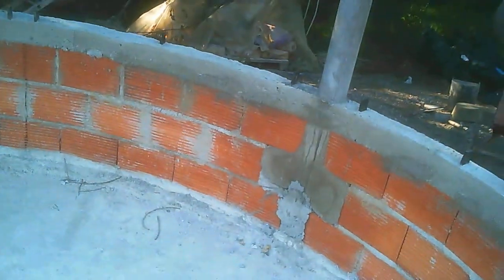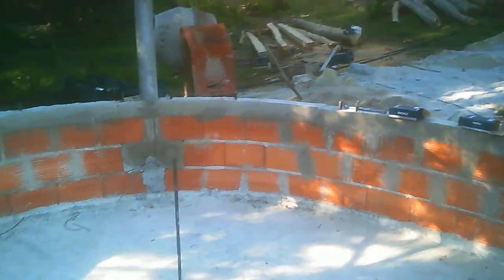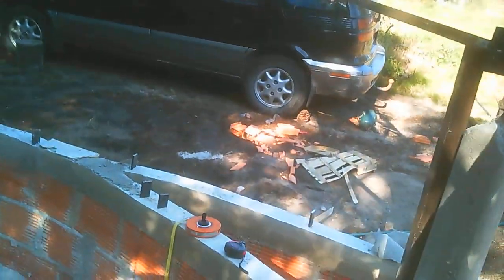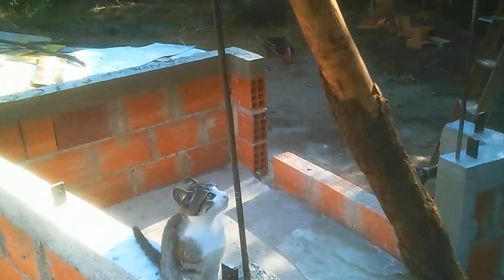The Dome is mounted⚘ ≡ Journeyman's CLAY HUT Experience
≡ Journeyman's CLAY HUT Experience ≡

I always had the dream to build a little hut out of clay. Guess what: I found a friend who wants to build a clay hut for his family out of natural materials. I decided to help him build his dream. The building is more of a two level geodesic dome structure. Join me in this video series to see how the construction site progresses every day. If you have a similar project going on you are more than welcome to share your experience in the comments. Maybe one day I will build my own clay hut.

Can't get enough of Clay Huts?

Be the first to watch my new videos!